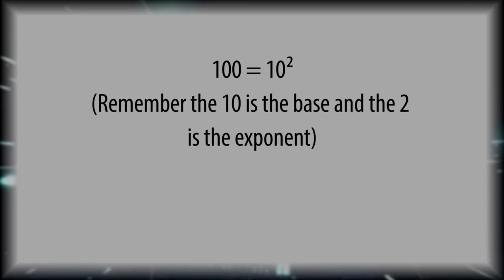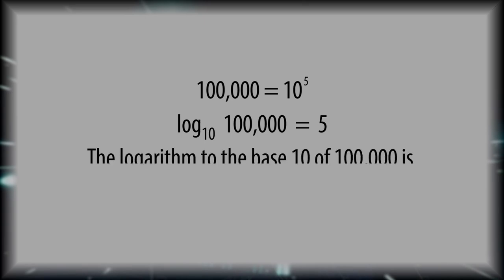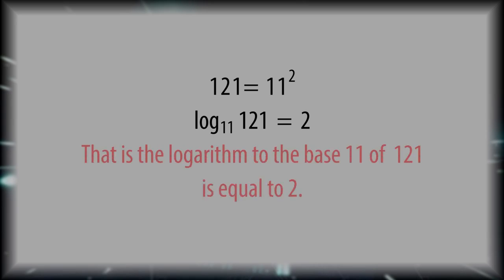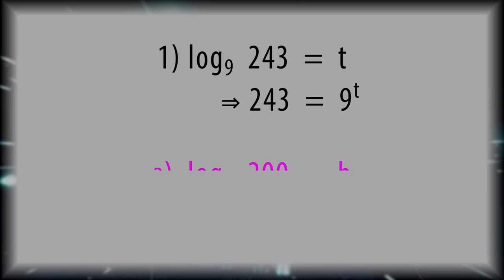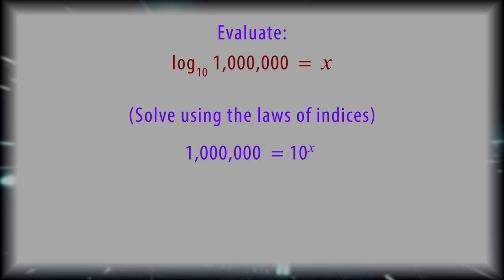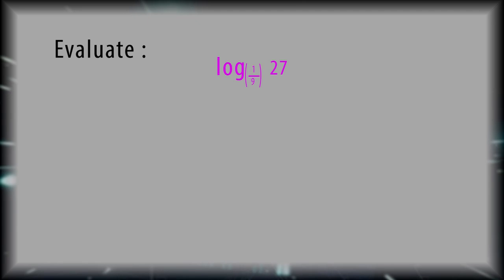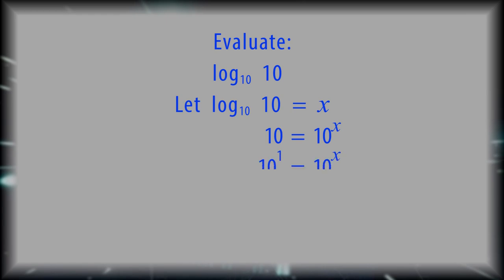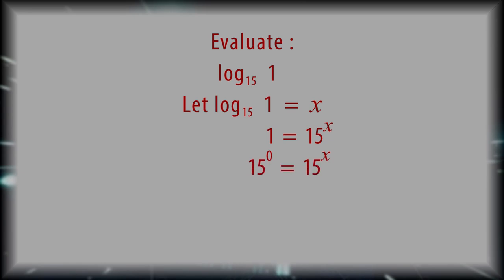Relating Indices To Logarithms Lesson 10